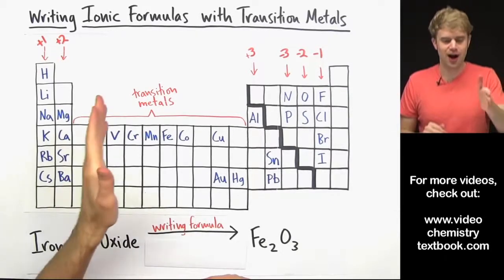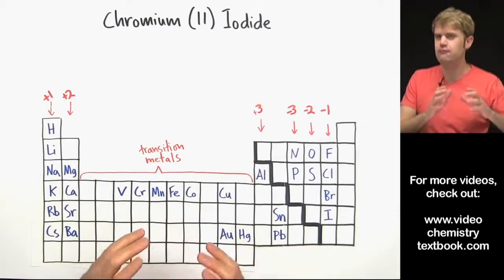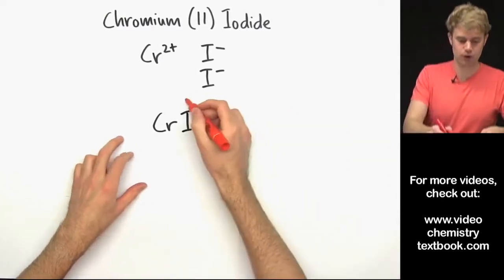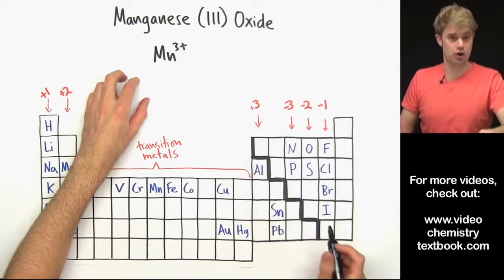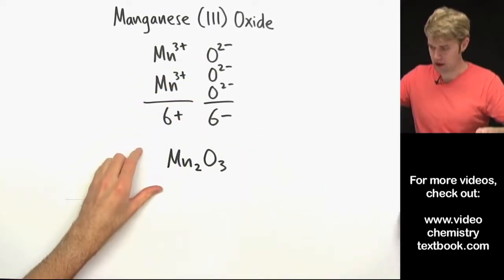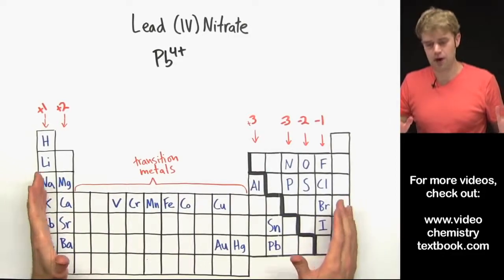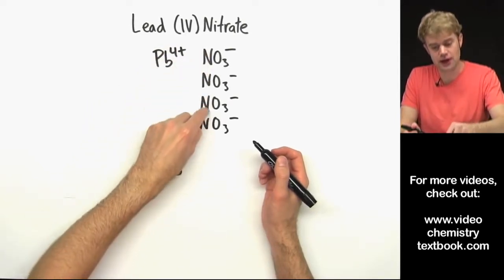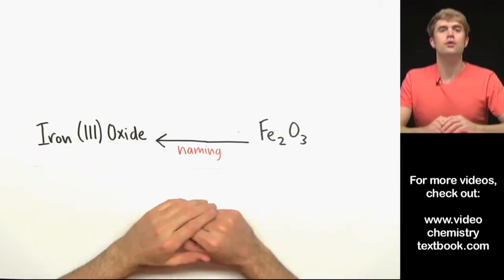Writing Ionic Formulas with Transition Metals